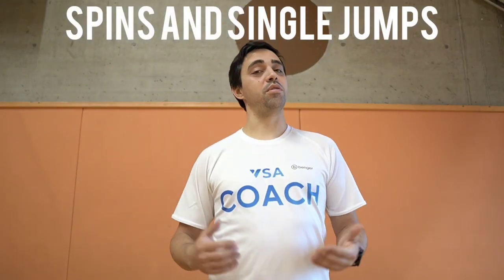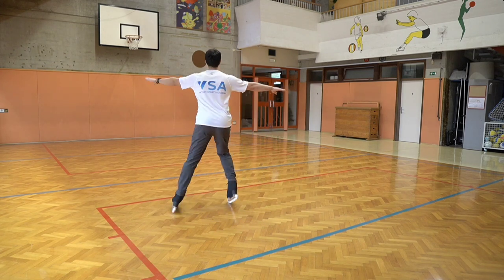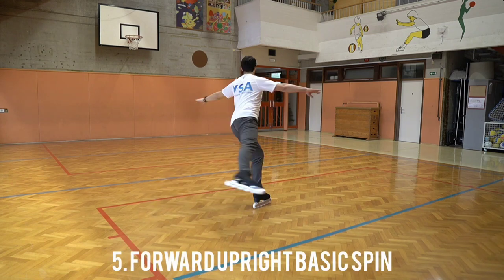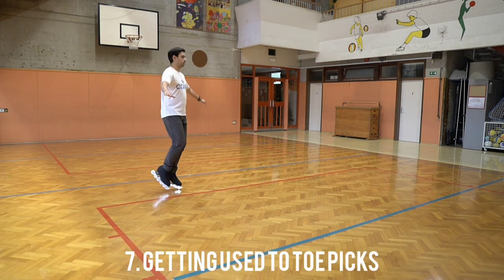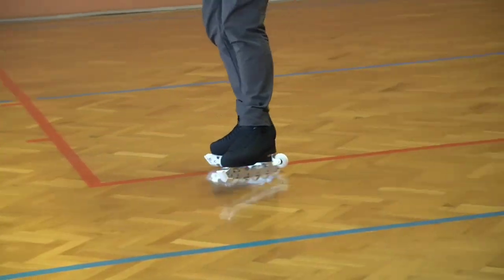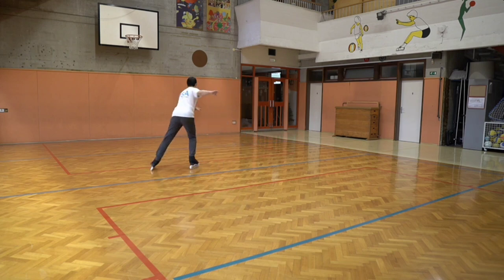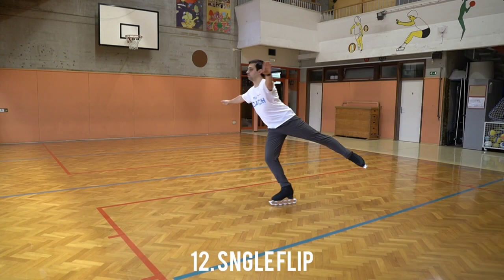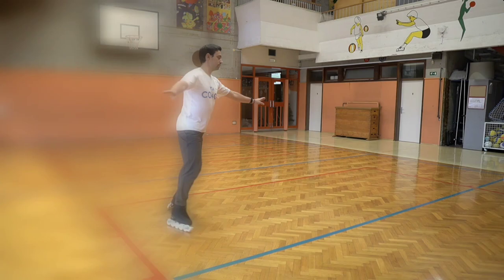OFF-ICE SKATING SPIN TUTORIAL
Full tutorial on how to spin & jump in Off-Ice Skates